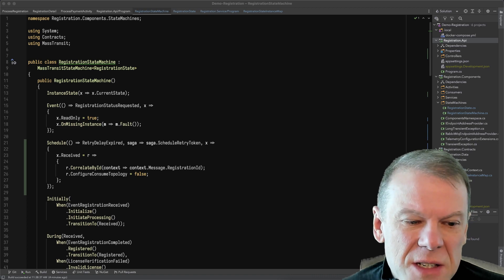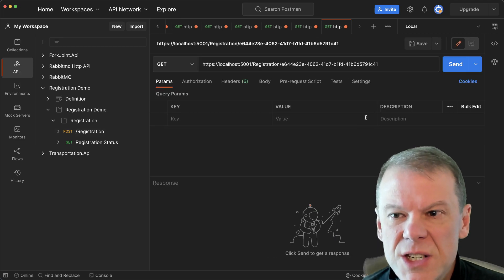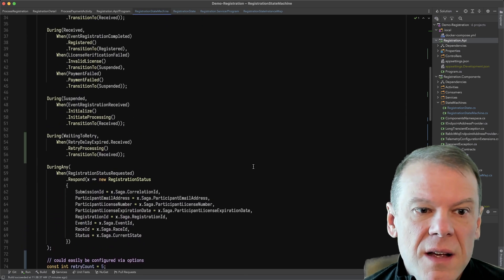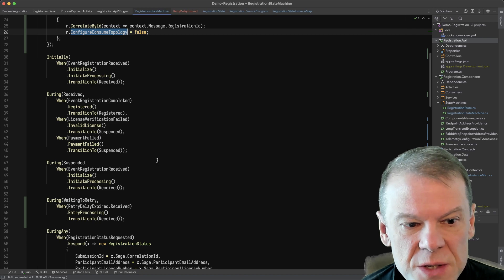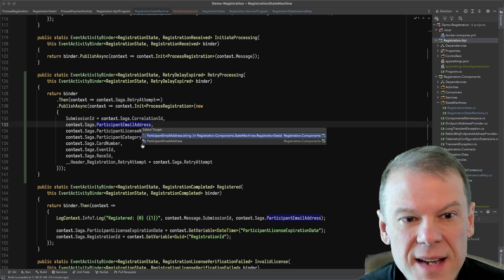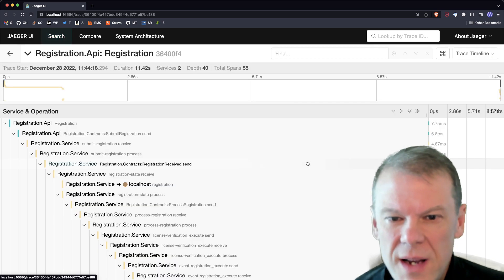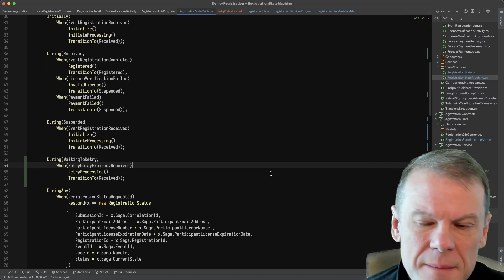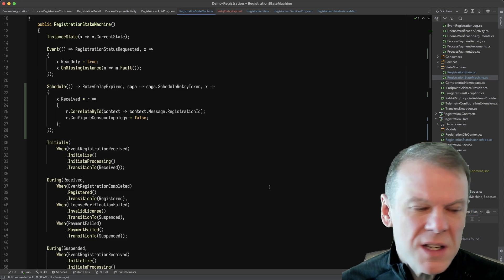MassTransit - Retrying Faulted Routing Slips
MassTransit includes Courier, a routing slip implementation for building reliable distributed transactions with compensation. In this episode, I show how to automatically retry a faulted routing slip including the saga state machine changes required to schedule the retry message.